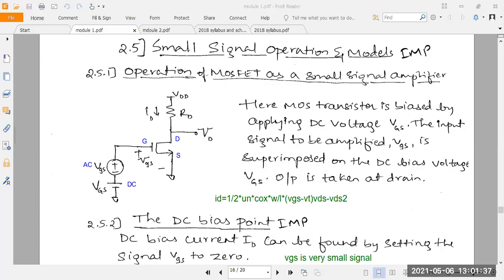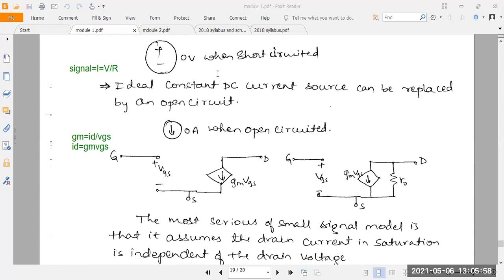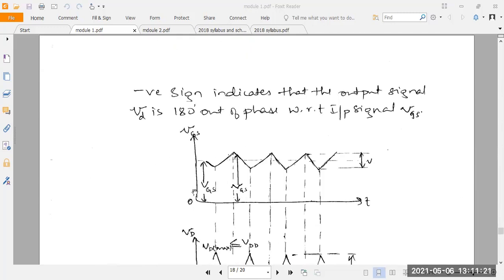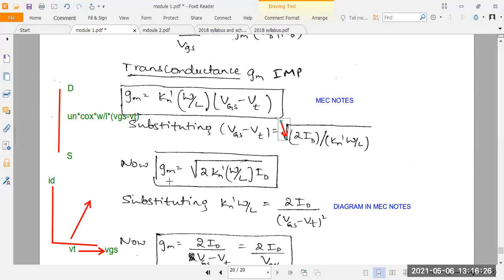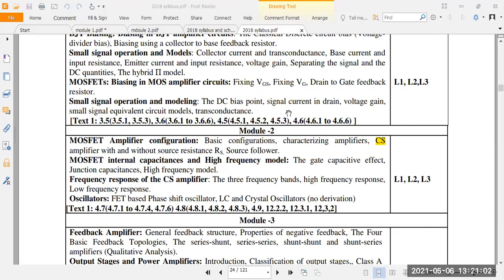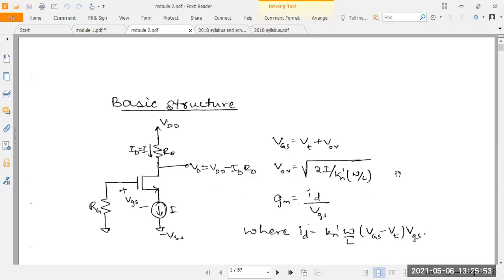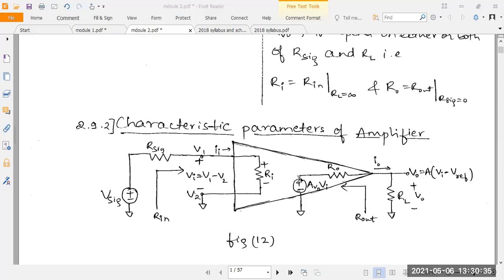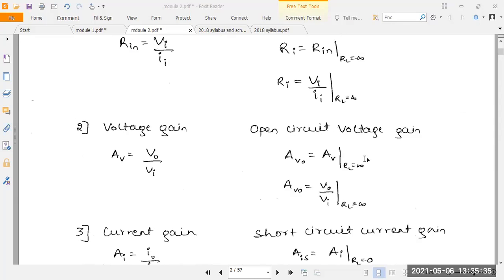MODULE 1 ANALOG CIRCUIT VTU 18EC42 CLASS 9